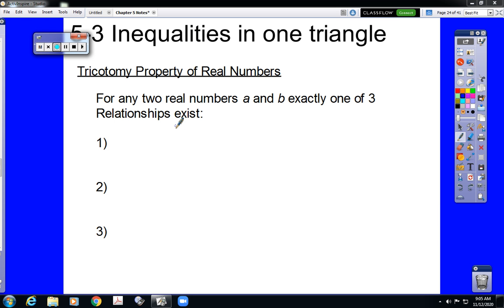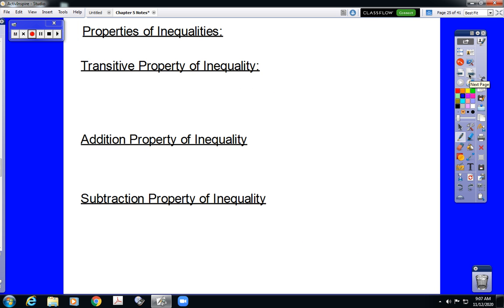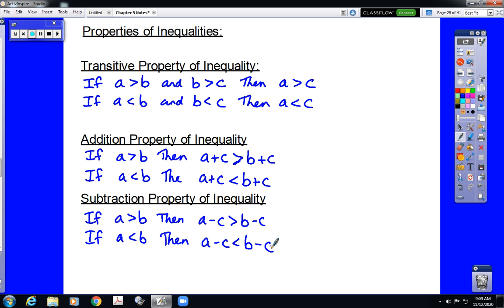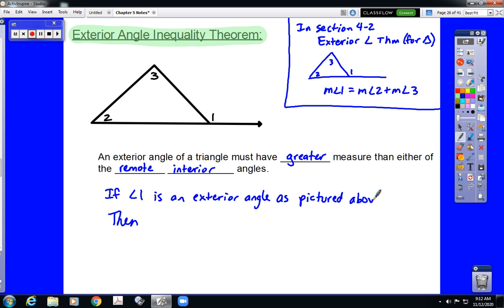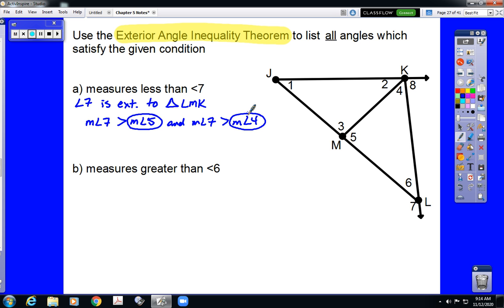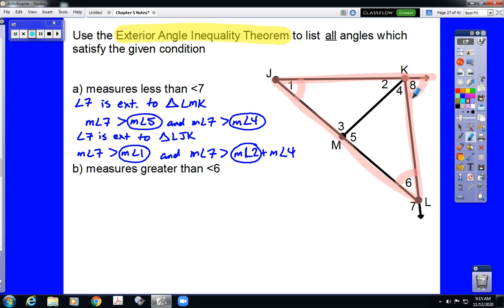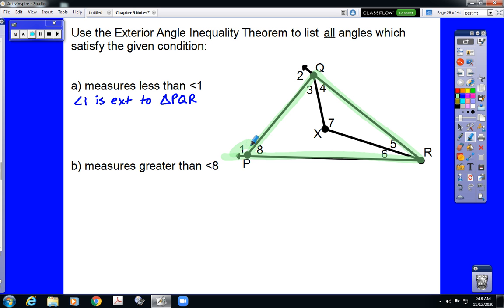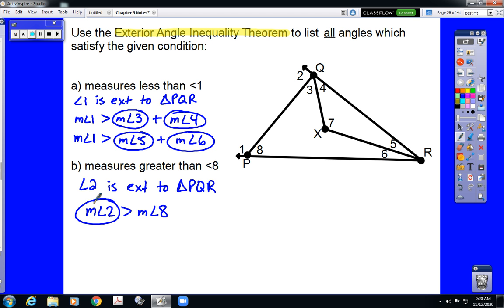Chapter 5 Section 3 Inequalities in 1 triangle 1 of 2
Covers Properties of Inequalities and Exterior Angle Inequality Theorem